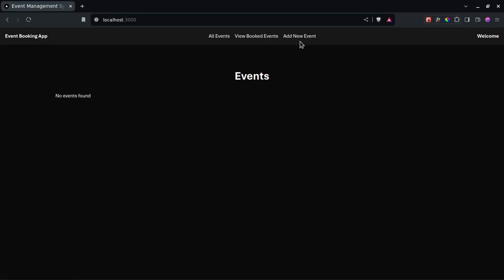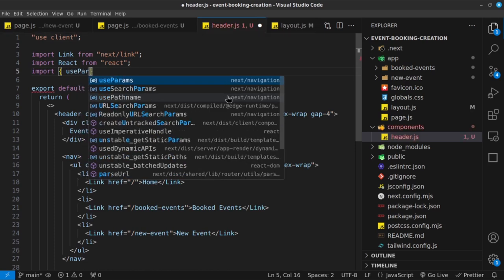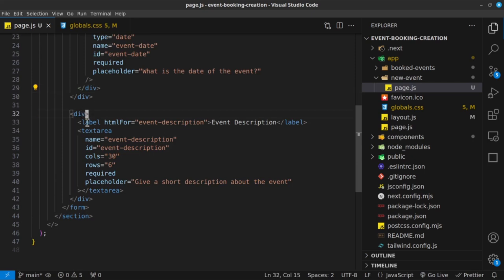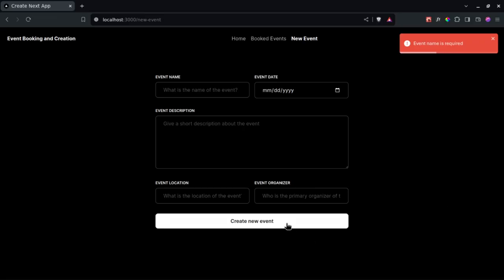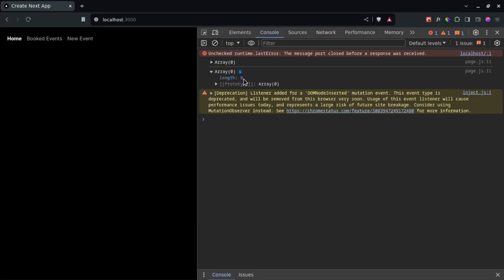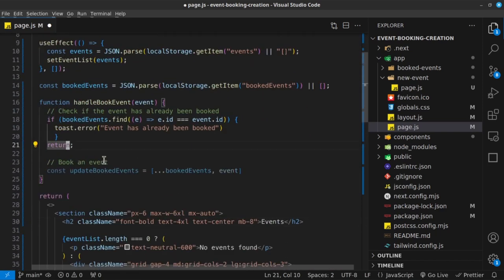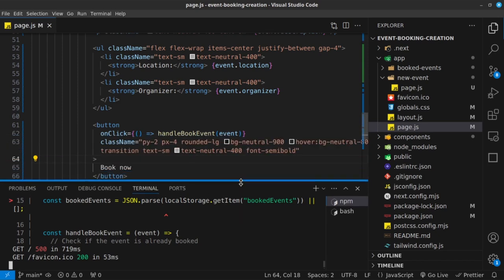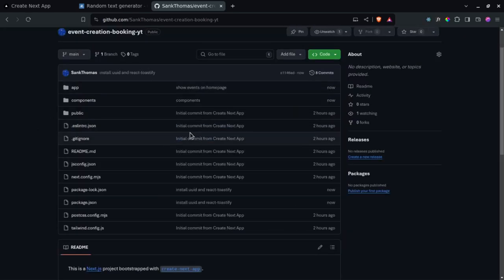FULL VIDEO - Let's Build an Event Booking Web App In NextJs and TailwindCSS | TsbSankara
Hello everyone,
In this video series we are going to build an event creating and booking web application in NextJs and TailwindCSS, and we will use LocalStorage to store the events. It helps a great deal 😊.